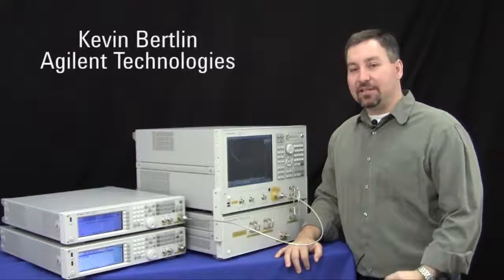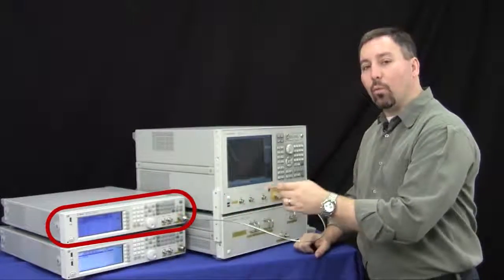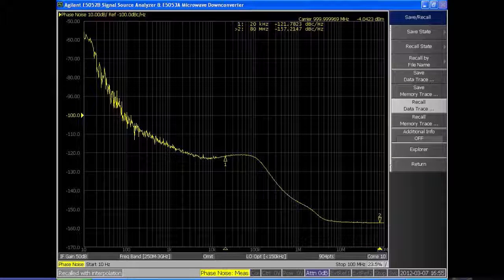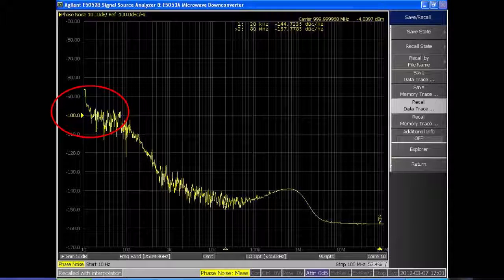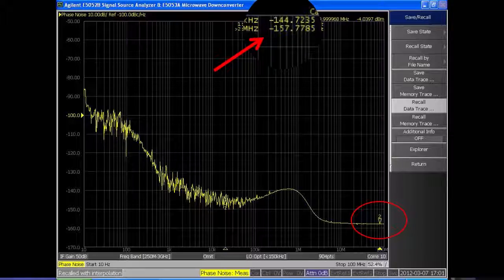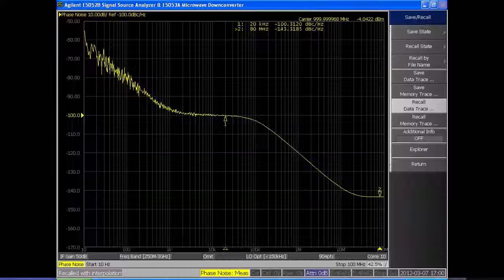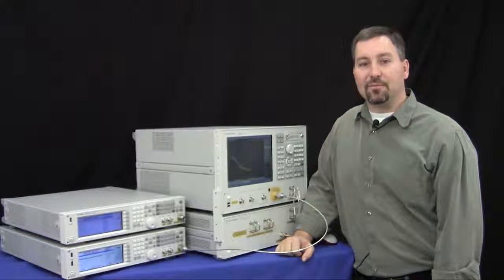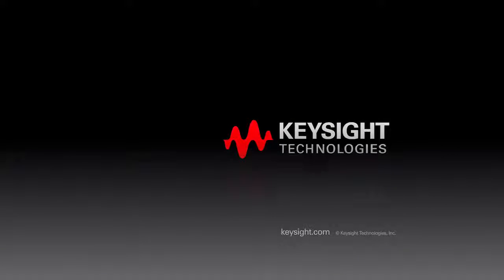Phase Noise Performance of N5182A vs N5182B | X-Series Signal Generators | Keysight Technologies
The new MXG X-Series signal generators deliver exceptional phase noise performance, with typical performance of -146 dBc/Hz at 1 GHz at the 20 kHz offset.
Watch Keysight's Kevin Bertlin demonstrate the phase noise performance improvements from the first generation MXG and the N5182B X-Series MXG. In addition to the exceptionally low phase noise performance, the MXG has a built-in phase noise impairments application that can be utilized to add in custom levels of phase noise to help you test the response of your device to signal impairments.